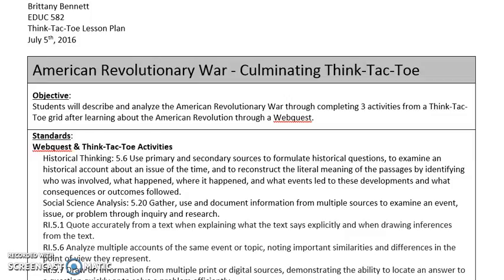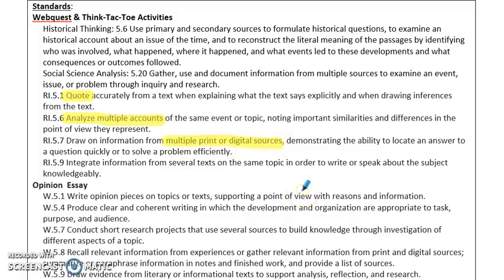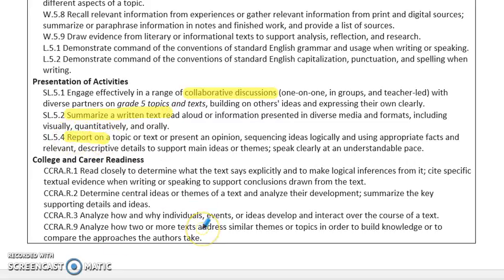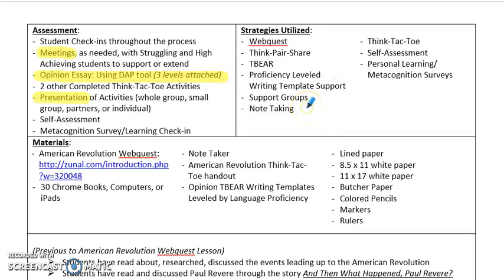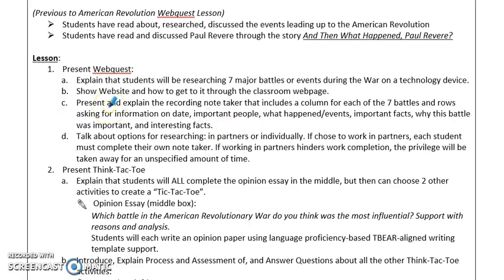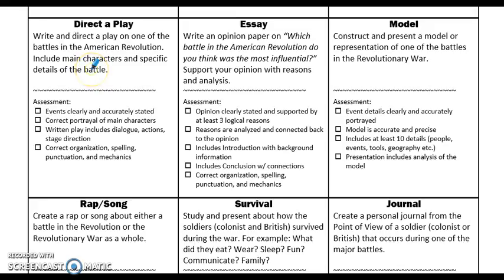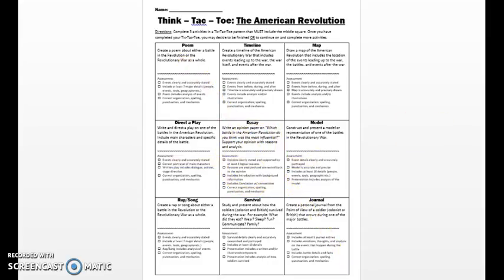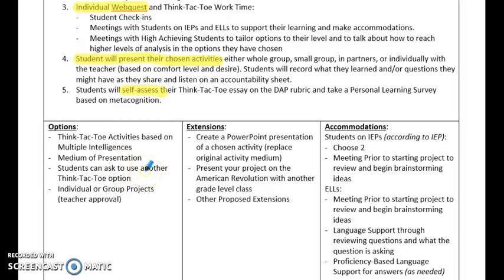EDUC 582 Think Tac Toe Video